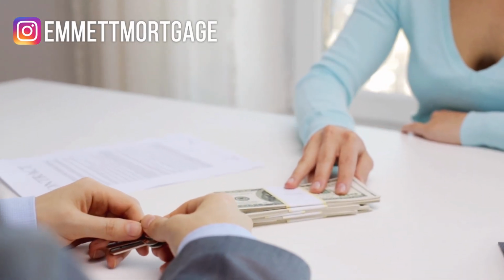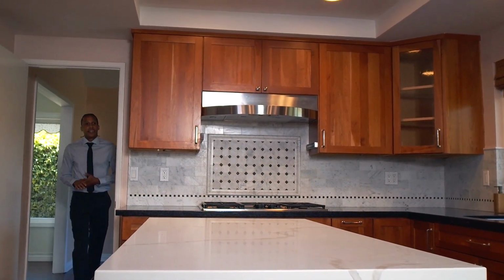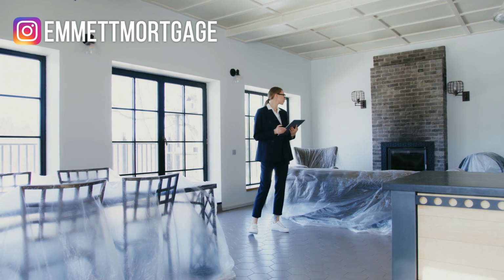How Does The Appraisal Process Work?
How Does The Appraisal Process Work ? In this video we do a step by step process of the appraisal and what an appraiser looks for in the appraisal.

My name is Emmett Dempsey, and I am a Mortgage Broker and owner of Treasure Coast Mortgage, LLC in Port Saint Lucie, Florida.  This channel is about financial education related to mortgage loans to help teach families how to buy a house in any housing market and build wealth with real estate.

I talk about mortgage rates and discuss general finance and real estate market news that moves interest rates that can affect you when buying a house.  I help to show the home loan process so that any first time home buyer or experienced home buyer can learn more about purchase and refinance mortgages.

Whether you are moving to Florida or any other state, I love helping families with their home loan needs.

I would love to help you buy or refinance a home.  Need a mortgage or want to talk more about your family’s goals?

Emmett Dempsey, Mortgage Broker/Owner NMLS 208522
Treasure Coast Mortgage, LLC NMLS 1958997
Company Address - 584 NW University Blvd, Suite 711 Port Saint Lucie, FL 34986

CHAPTERS IN THIS VIDEO!
0:00 - Intro
0:06 - What Is An Appraisal?
0:17 - Inspection
0:39 - How The Appraisal Is Ordered - HVCC
1:16 - What Goes Into An Appraisal?
1:56 - Desktop Work - Sales Comparison Approach
3:23 - What Do They Look For?
5:23 - What Is The Appraisal Timeline?
7:33 - 3 Thing That Can Happen With The Report
7:49 - Appraisal Gaps - How We Handle
8:36 - Results Of Appraisal - Yes, I KNOW its a repeat, but its Important! :)